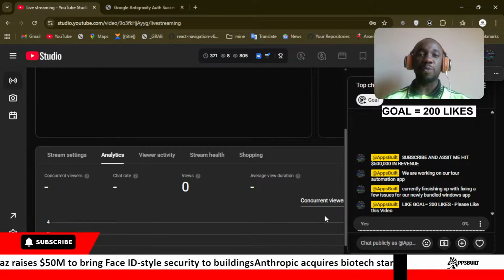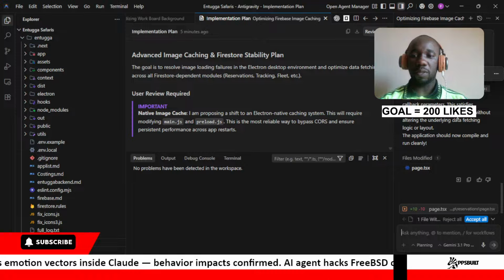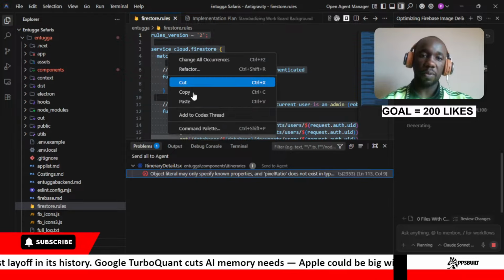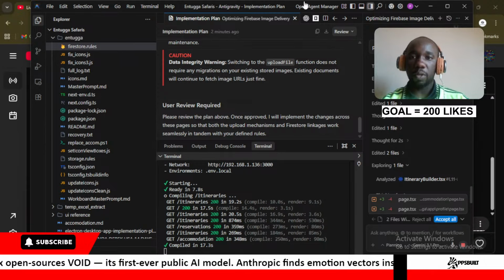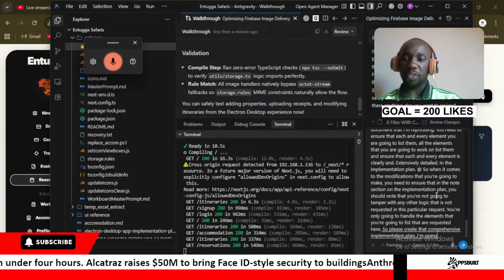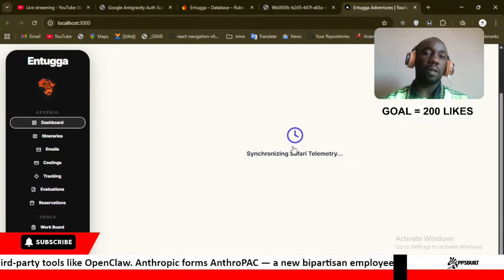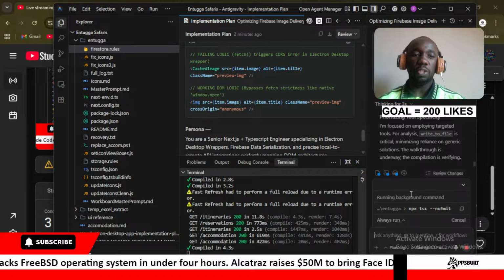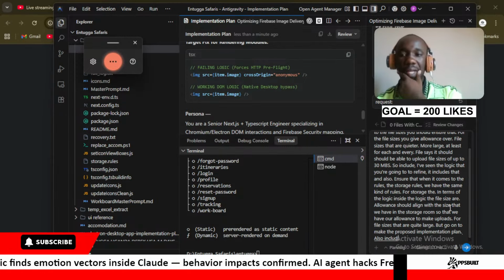DAY 34: VIBE CODING APPS UNTIL I MAKE $500,000 I Earned Revenue $1892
I am vibe coding AI apps from scratch until I hit $500,000 in revenue. Welcome to Day 34 of the ultimate Build in Public challenge, where I show you exactly how to make money online with AI in 2026. There are no perfect plans here—just rapid execution using the most powerful AI coding tools available today.

In this episode, I reveal my unfiltered workflow for building and launching profitable SaaS applications in hours, not months. We dive deep into the reality of vibe coding—the revolutionary process of guiding AI to write complex software—using industry-leading tools like Cursor AI, Replit, and Lovable. Whether you are a total beginner looking for a lucrative AI side hustle, a non-technical founder wanting to build a tech startup, or an experienced developer exploring agentic workflows, this series exposes the undeniable reality of AI app development. You will see the exact strategies I use to monetize AI-generated apps, the critical security mistakes and bugs to avoid, and every single dollar made along this journey.

🚀 IN THIS VIDEO:
The $500,000 AI App Challenge (Day 5 Breakdown)
What is Vibe Coding? (My Exact Execution Strategy)
Building the App: Cursor AI vs Replit Workflow
Using Lovable AI for Rapid UI Design and Deployment
How to Monetize AI Apps (Passive Income Business Model)
Real Mistakes, API Bugs, and Live AI Debugging
Daily Revenue Reveal: How Much We Made Today

🛠️ AI TOOLS I USE TO BUILD THESE APPS:
Try Cursor AI:
Try Replit:
Try Lovable
Try Openclaw
Try Google Anti-Gravity

Building an application with artificial intelligence has never been more accessible or faster. By shifting from manual, traditional programming to intuitive vibe coding, absolutely anyone can launch a profitable software business. Follow along as I build in public, share my exact prompts, and document the entire startup life journey transparently.